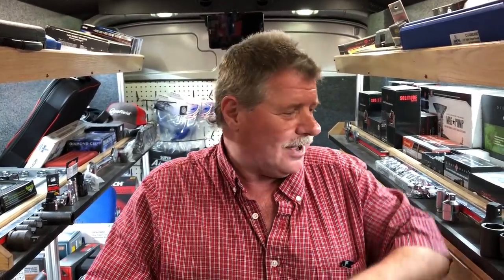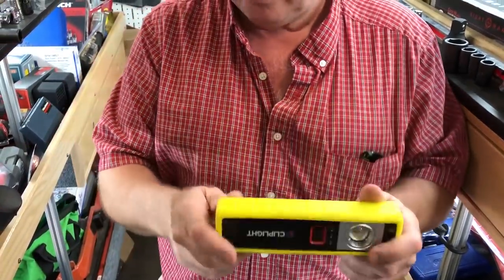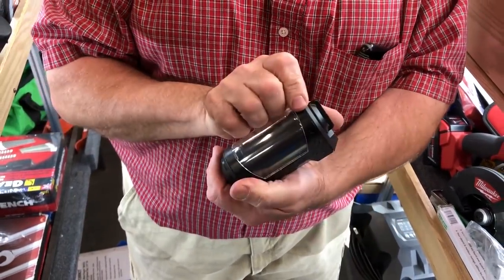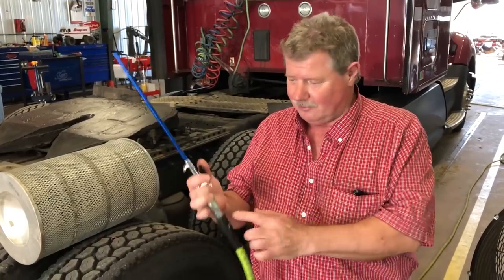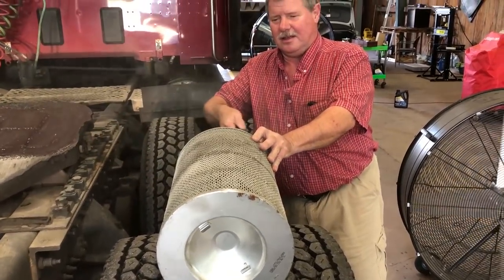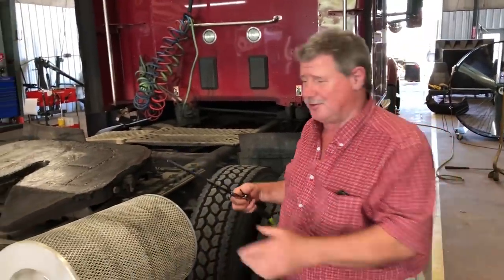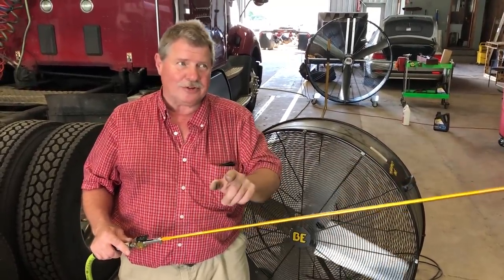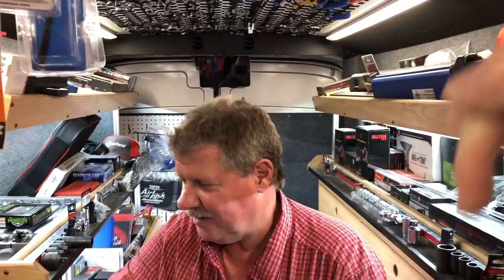Cornwell Tools Rechargeable Light and Air Comb (Air Filter and Radiator Cleaner)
Cornwell Tools: Rechargeable Magnetic Lights and Air Combs (these will clean your air filters and your radiators)

Milwaukee 3/8” adapter to convert your impact into a 1/4” bit driver:

Vampire Tools 8” Extraction Pliers (these things are amazing):

Knipex Cobra Pliers (some of my go to Pliers):

Streamlight Stylus Pro Rechargeable Flashlight (I carry this in my pocket daily):

Be sure to join in on our normal weekly livestream on Sunday Mornings between 8-9 AM C.S.T.

Koon Trucking
200 Davidson Dr.